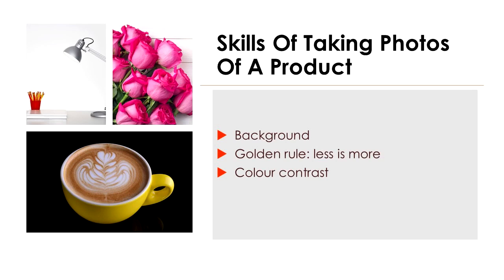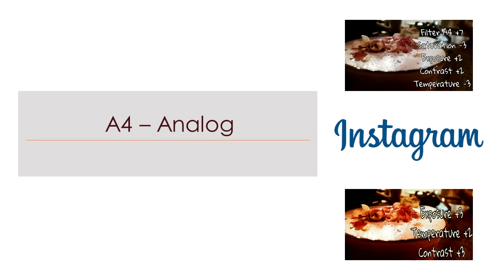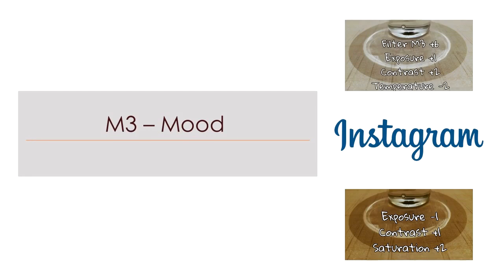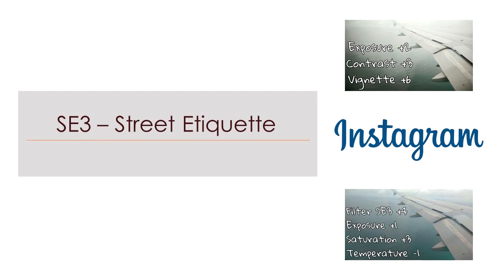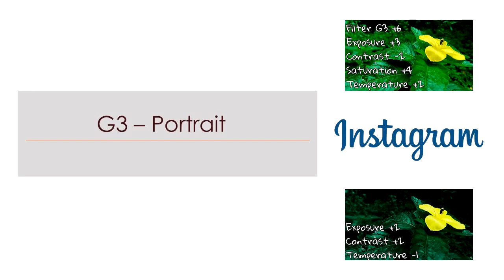How To Optimize Instagram for better Viewership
For viral news?